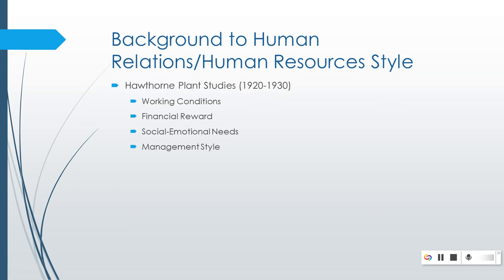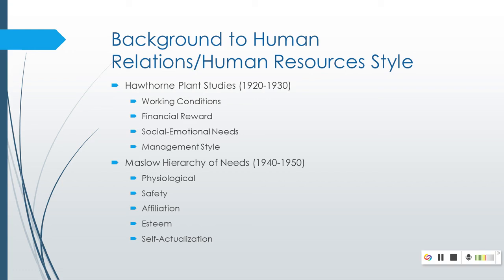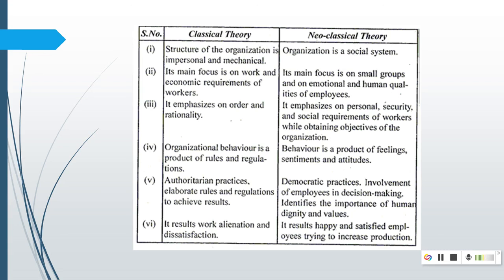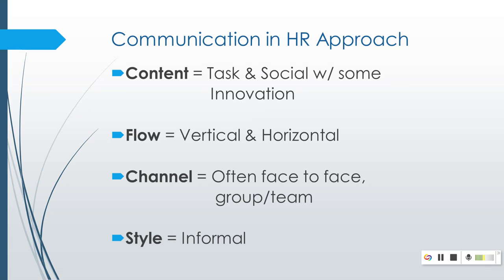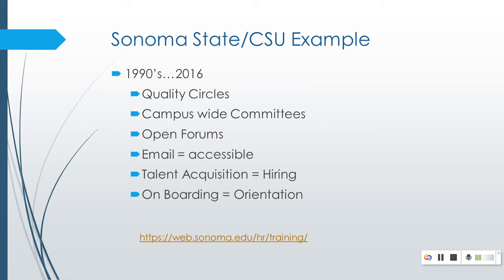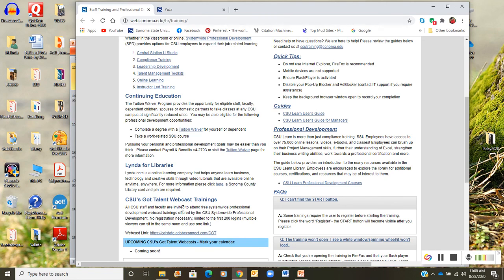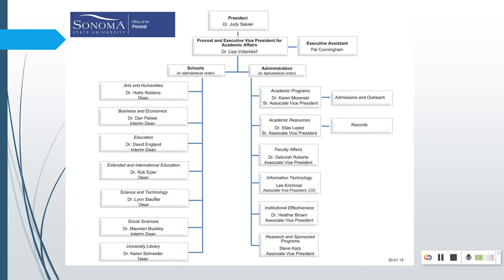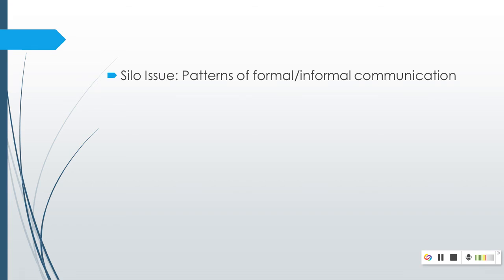Organizational Communication 1B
The Impact of the Human Relations/Resource structure on organizational communication